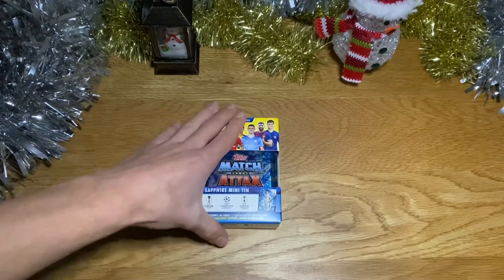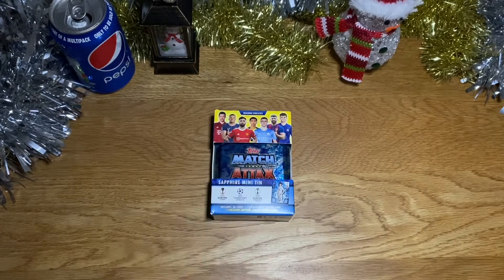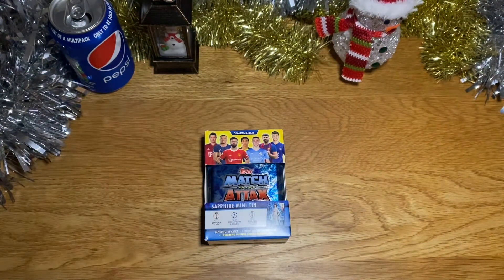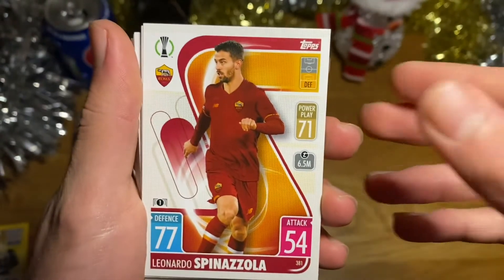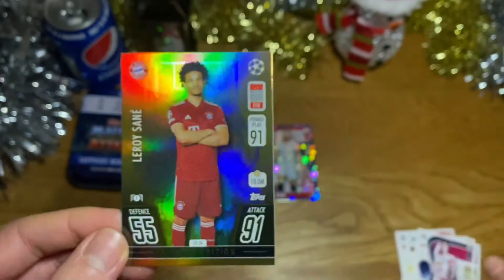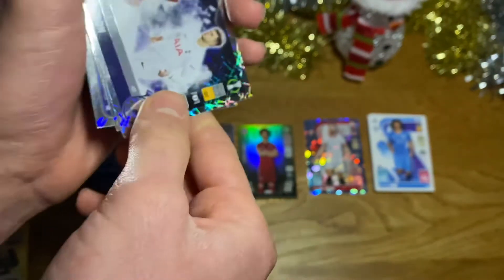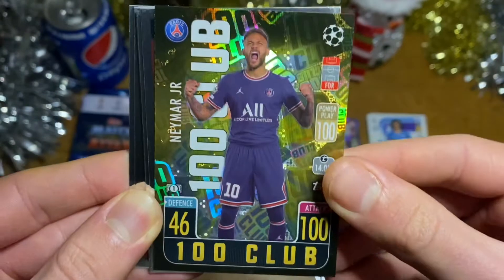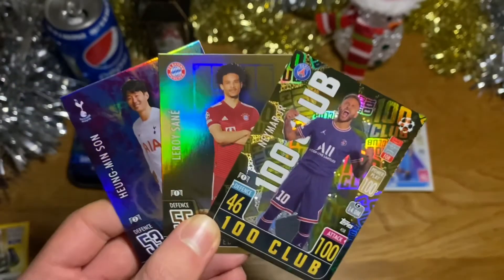* SONNY!!! * | Match Attax 2021/22 Aqua Mini Tin Opening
Hi guys,

In todays video, I opened my very last tin from this brilliant match attax 2021/22. And I managed to pull the Son aqua edition.